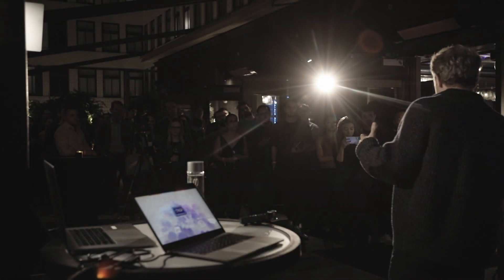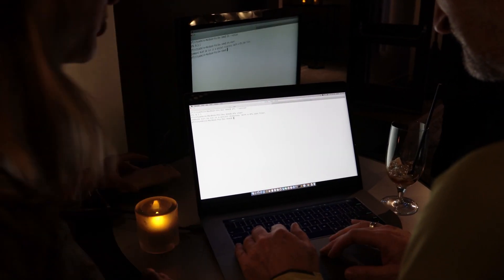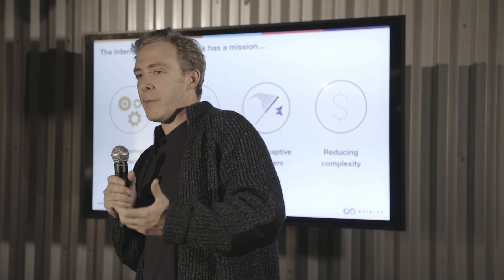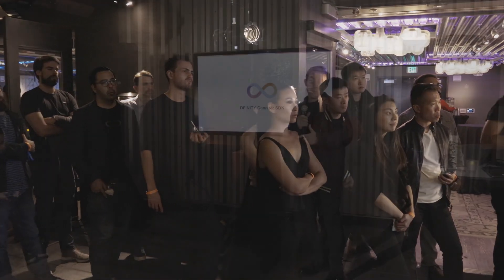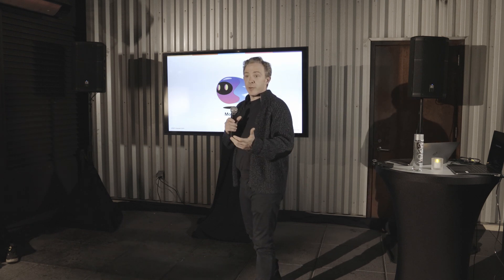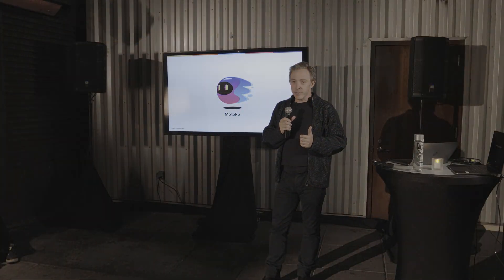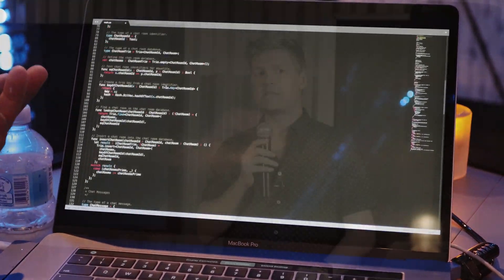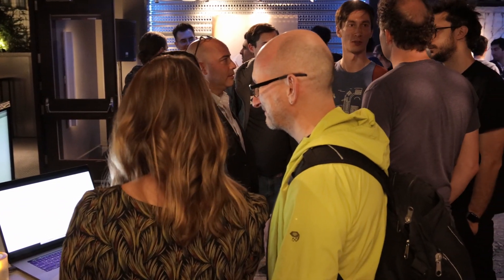DFINITY | Vision for the Internet Computer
At DFINITY, our mission is to enable the Internet to host software with superpowers.

At SF Blockchain Week 2019, DFINITY Software Engineer Stanley Jones gave a demo of DFINITY's native programming language, Motoko. Dominic Williams, Founder & Chief Scientist gave a presentation on the vision for the Internet Computer.